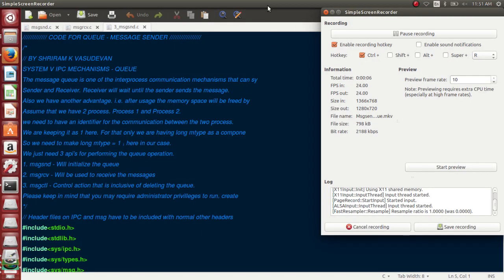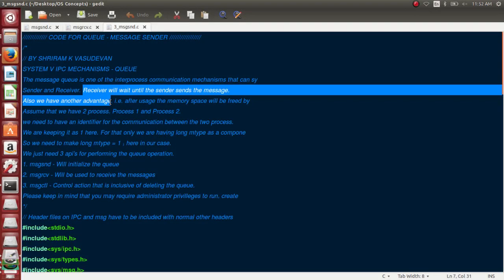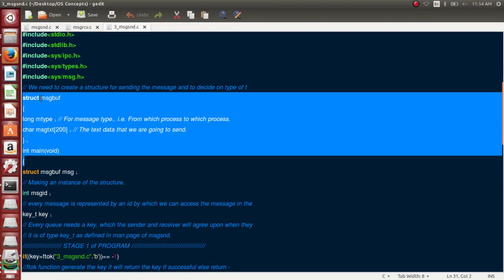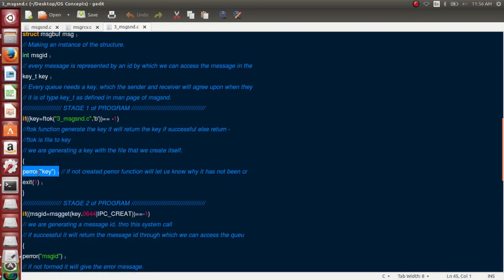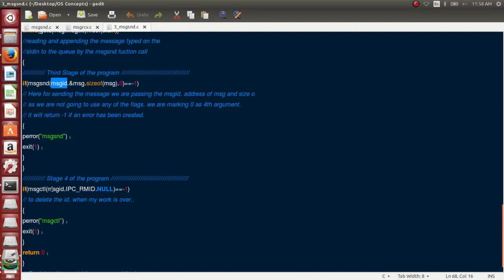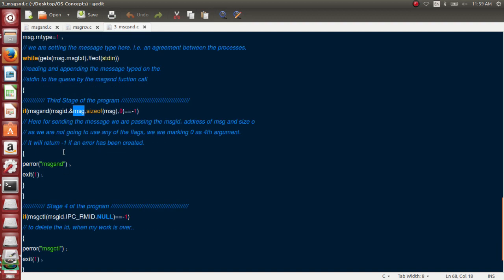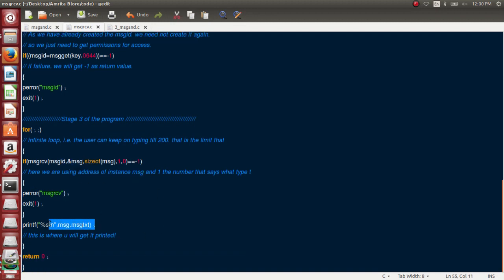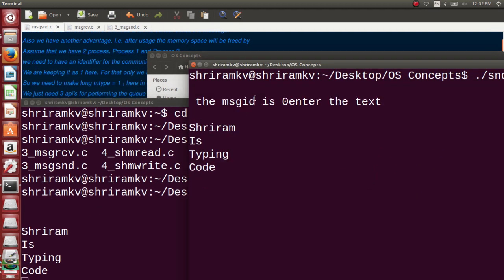Message Queue - IPC Mechanism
This Video will help the listeners to understand how to code for Message Queue - One of the IPC mechanisms. Complete explanation is provided and it would be better to have headphones for clear listening. :). If you have any query, please do comment, I shall resolve.